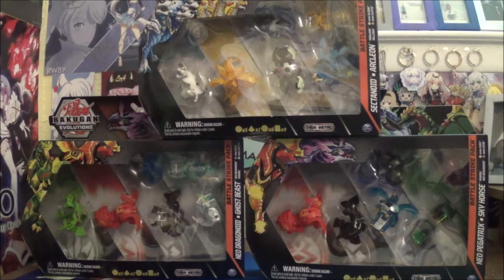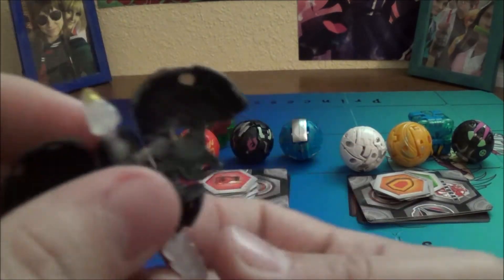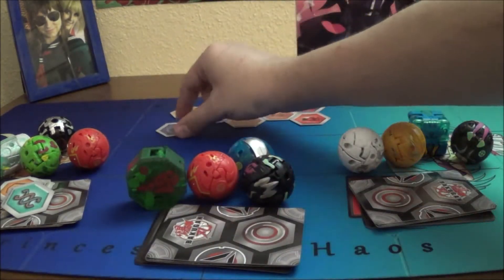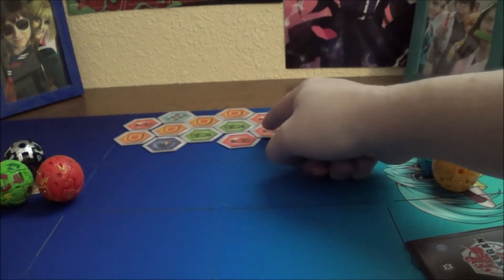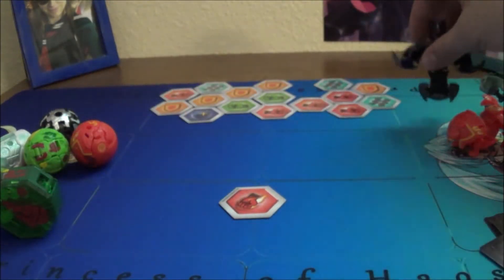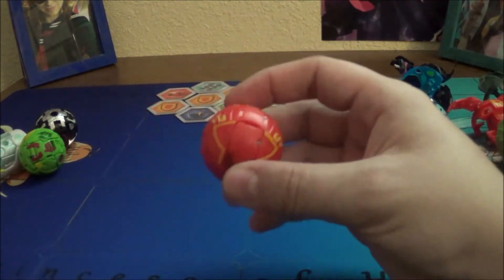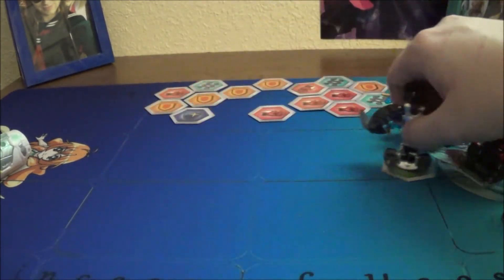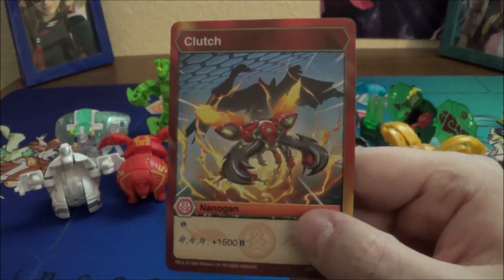Bakugan Evolutions: Massive Wave 3 Six Packs Unboxing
It's time for a massive unboxing of Wave 3 6 Packs!